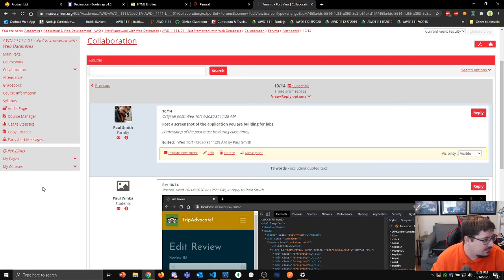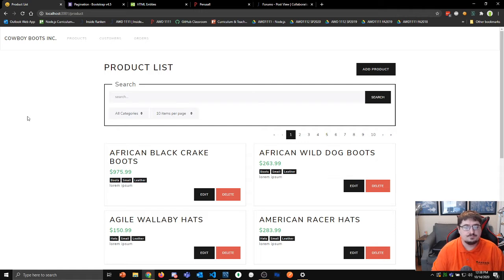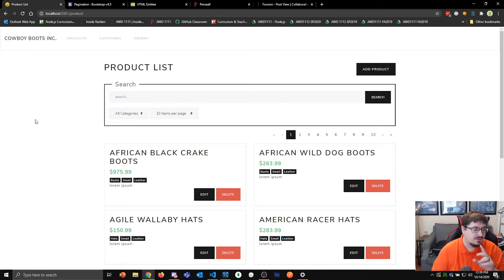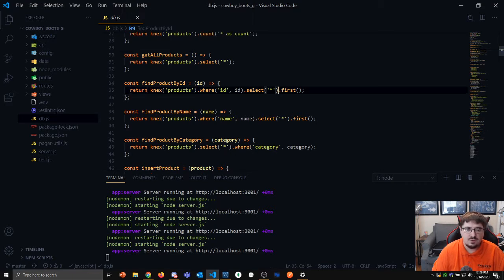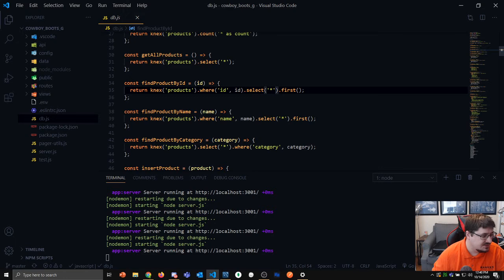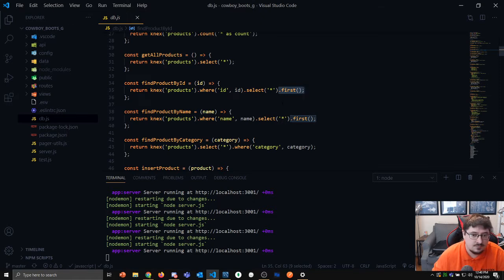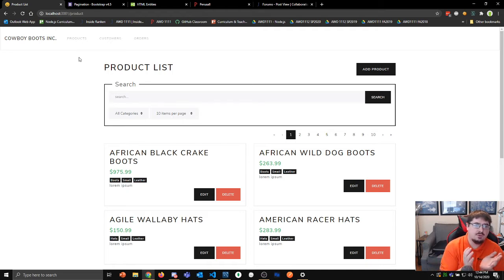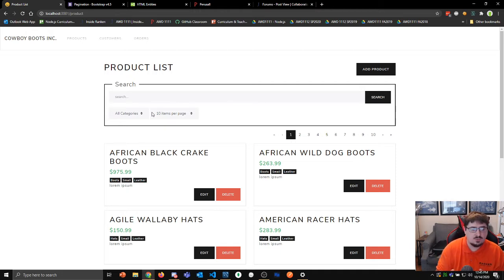Searching, Paging, and Caching 10/14 - AWD 1111 Fall 2020